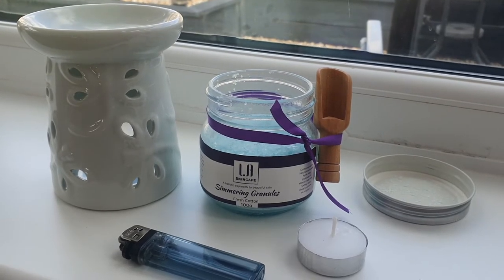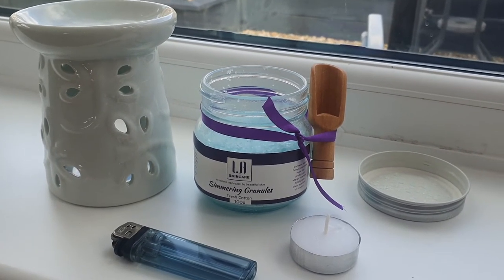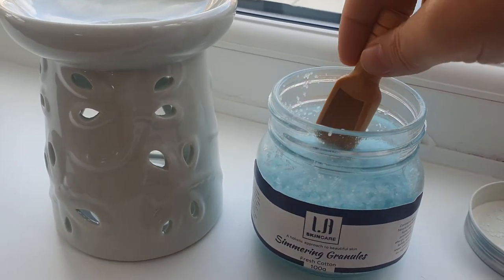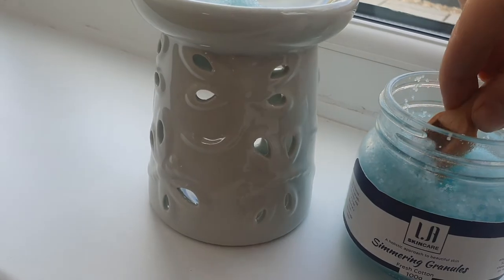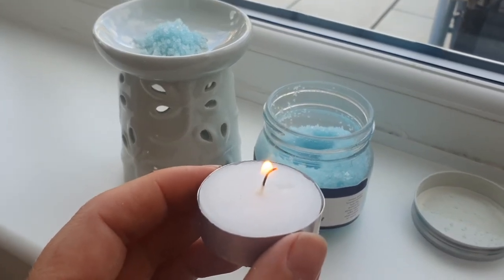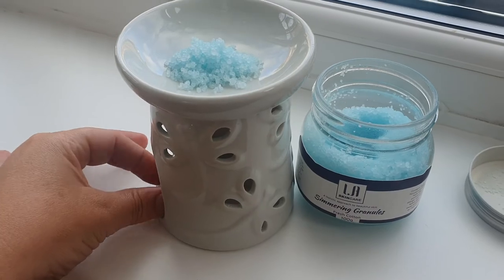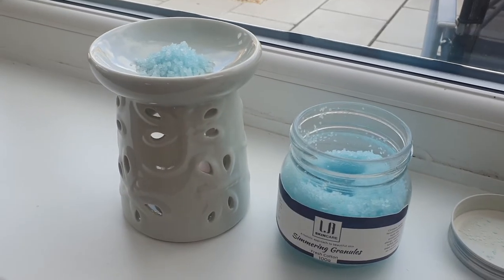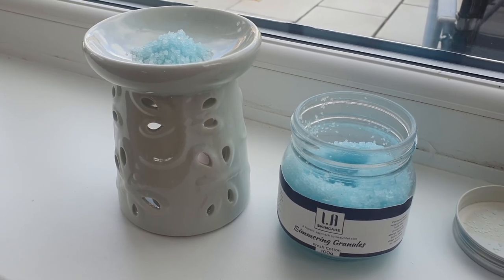Simmering Granules - how to use...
Fresh Cotton Simmering Granules

These scented simmering granules are designed for specific places around your home that you want to add a burst of fragrance. Ideal for oil burners, useful on ashtrays to combat tobacco smell, and for fragrance and decorating plates.

Simmering granules are salt based and when placed in the oil burner reservoir they make your home or office space smell amazing in a very short amount of time.

They do not require no water.

Scent

Fresh Cotton Fragrance